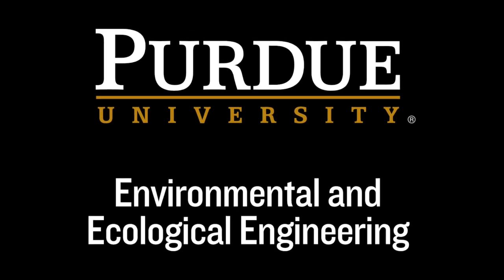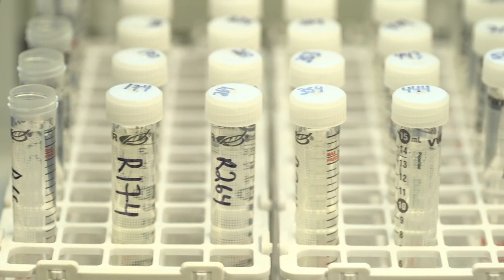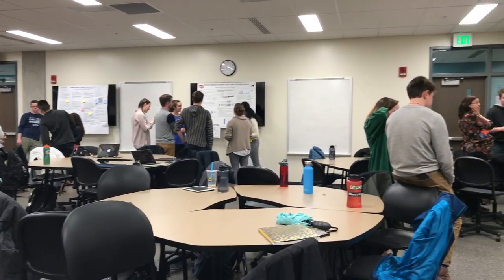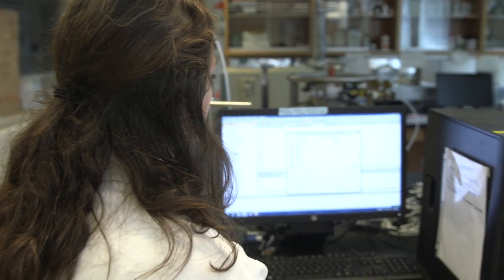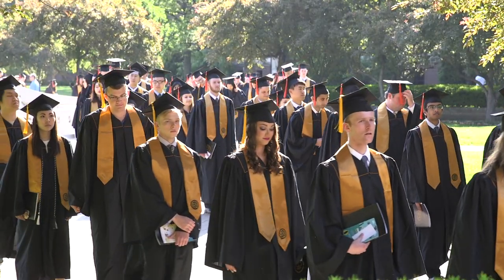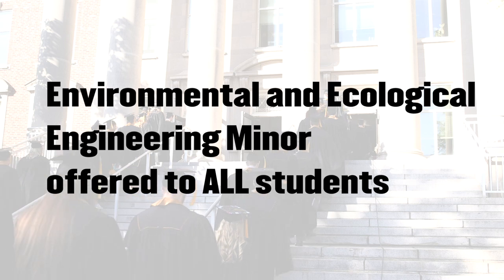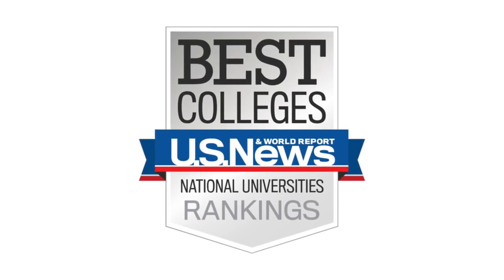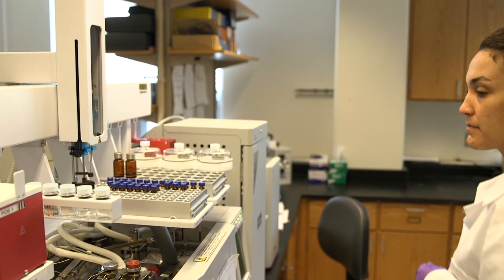Introduction to Environmental and Ecological Engineering, Purdue University